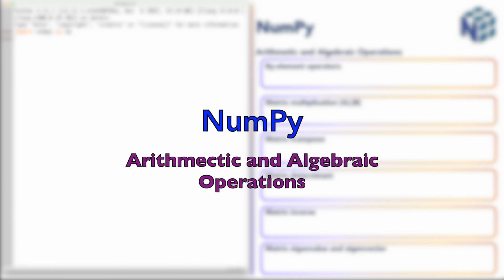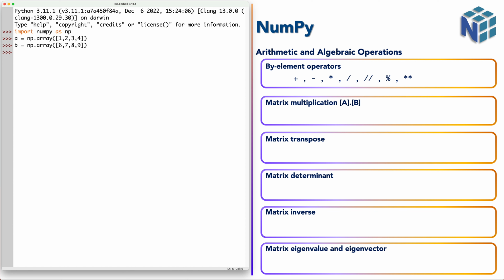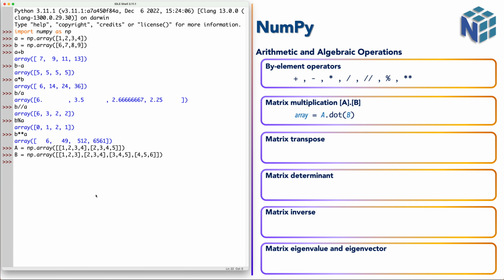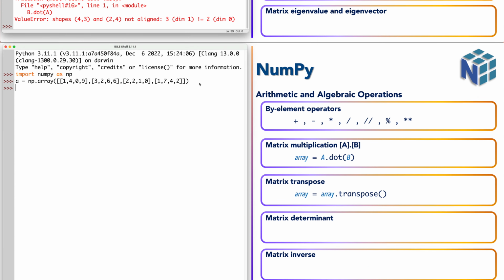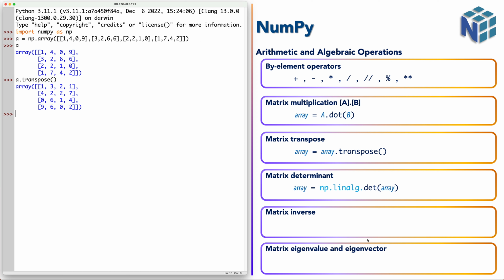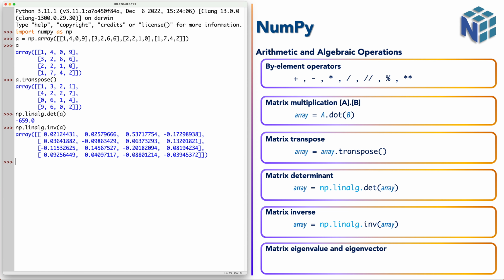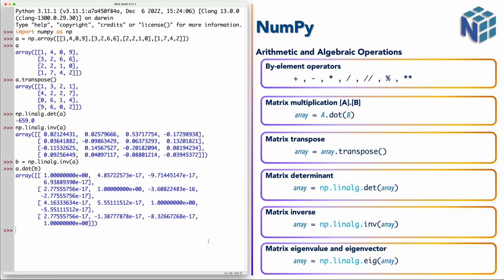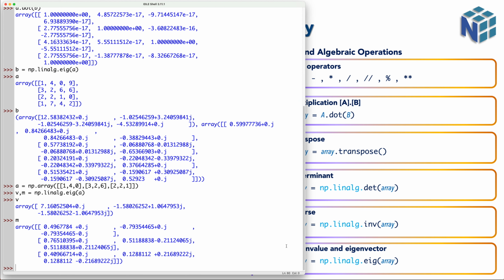Arithmetic and Algebraic Operations on Arrays | NumPy Tutorials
This tutorial is about arithmetic and algebraic operations on arrays (vectors and matrices) using NumPy, the numerical package of Python.
NumPy is the essential foundation Python package for all data analysis data visualization Python packages like Pandas, SciPy, and Matplotlib.
This video tutorial is part of the "NumPy Quick Start" onlinecourse designed for absolute beginners in NumPy. If you're a college or university student or researcher, "NumPy Quick Start" offers a clear path to mastering NumPy.